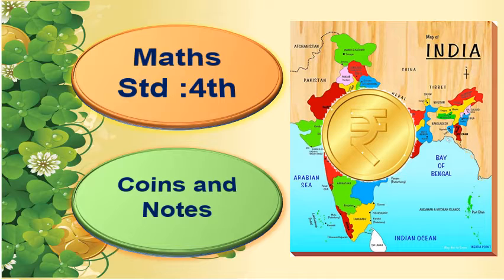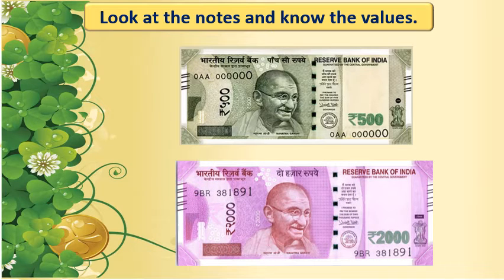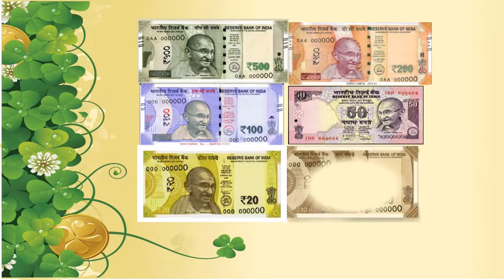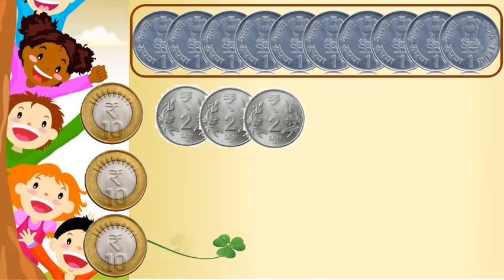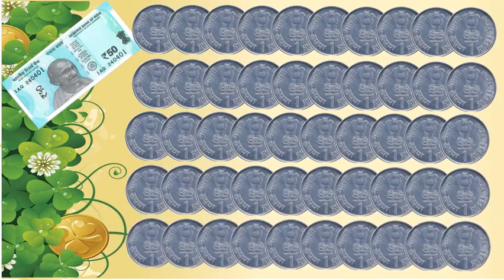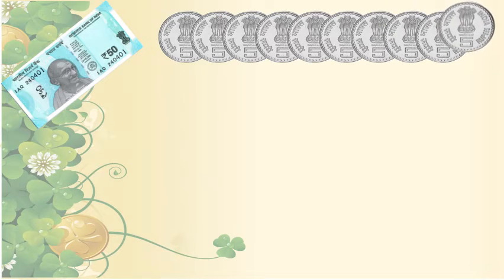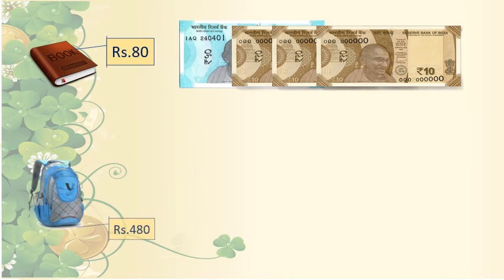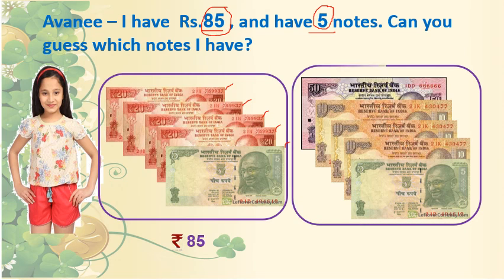7. Coins and Notes | 4th Maths.